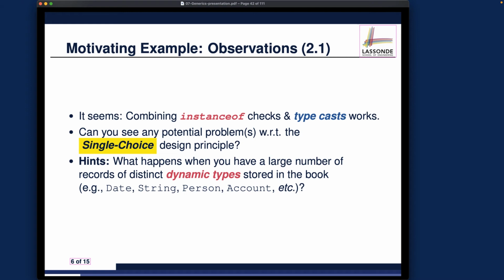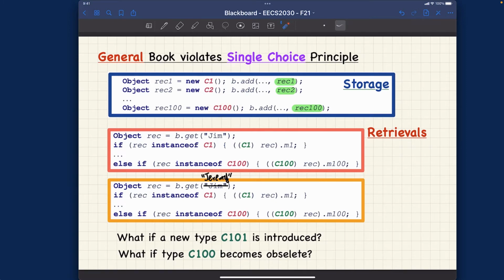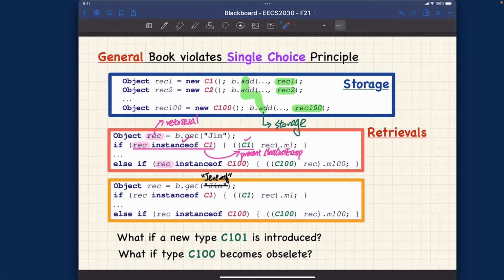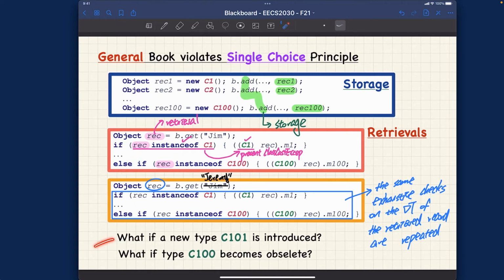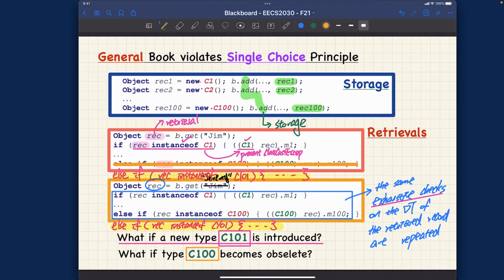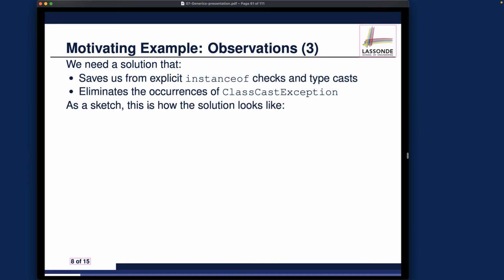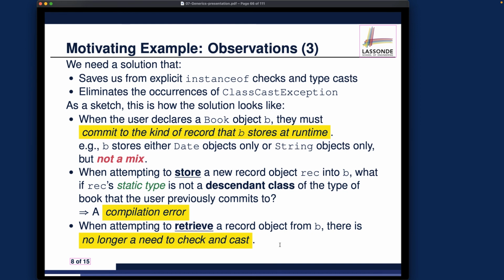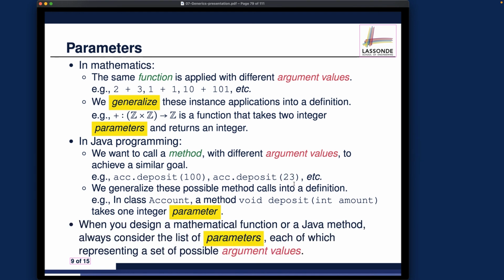[HD] EECS2030 F21 - Lecture 7 - Part A3 - A General Book Violates Single Choice Principle